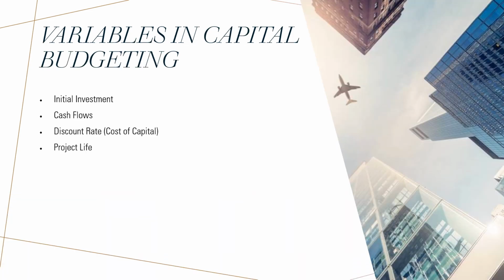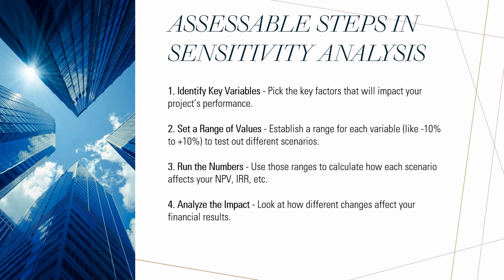Sensitivity Analysis for Capital Budgeting Week4 Video 1 pptx